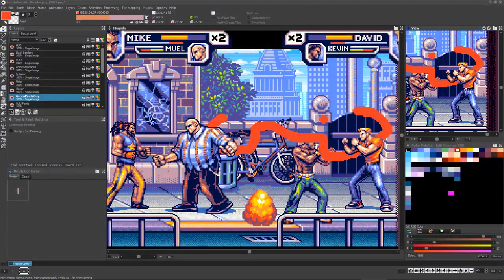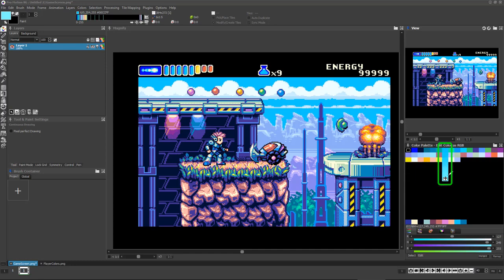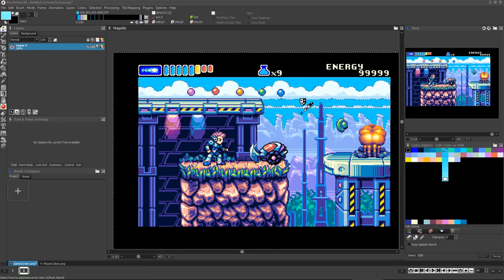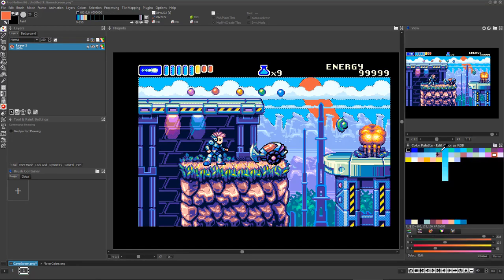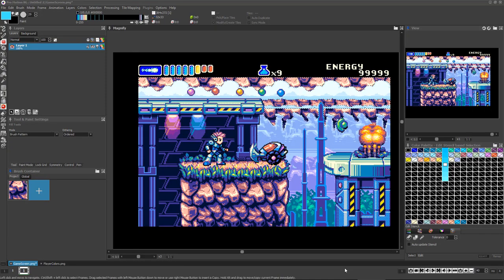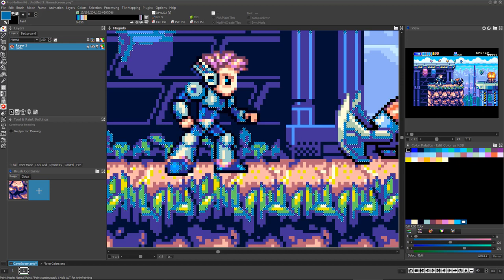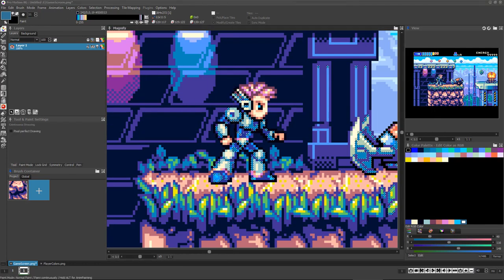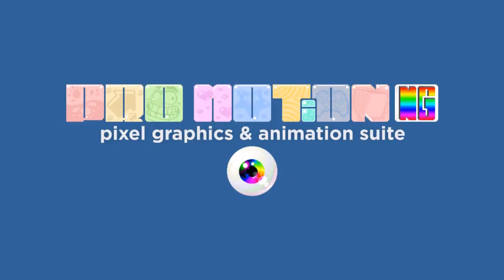Pro Motion NG Stencil Features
This tutorial shows how to use Pro Motion NG's stencil features. A stencil lets you protect certain colors from being modified.

ProMotion,Pro Motion,Pro Motion NG,Promotion NG,pixel,pixelart,pixel art,sprites,sprite animation,sprite art,retro,make games,Nintendo,Sega,Cosmigo,BrashMonkey,